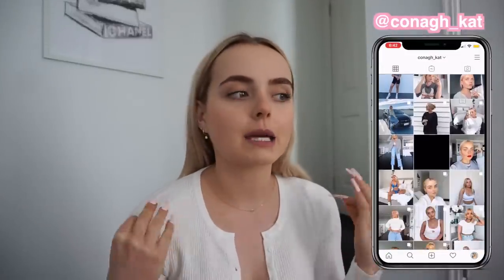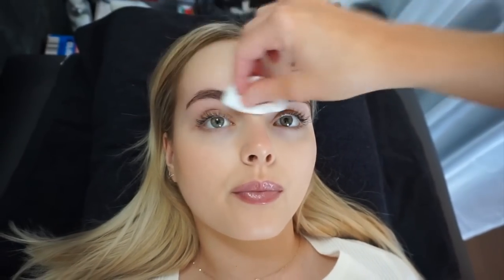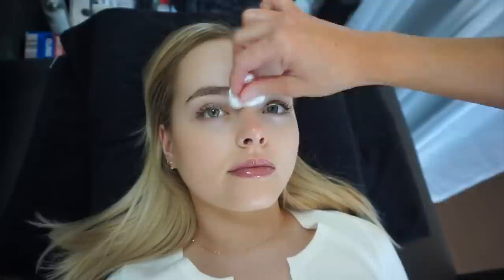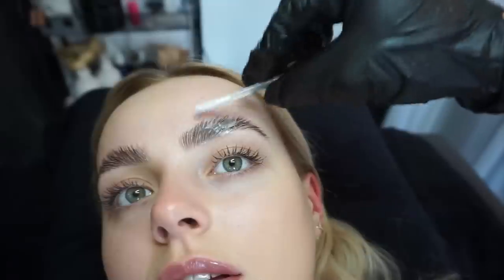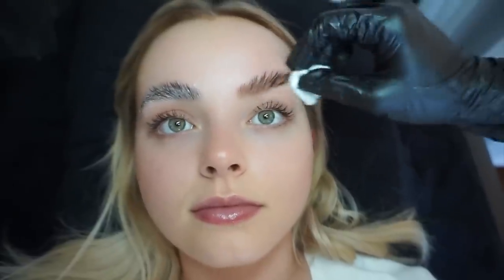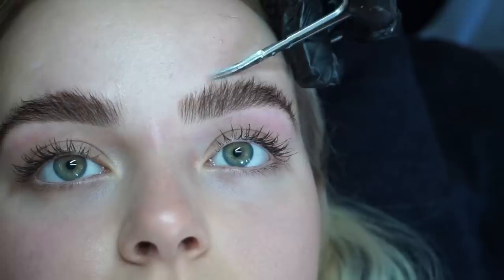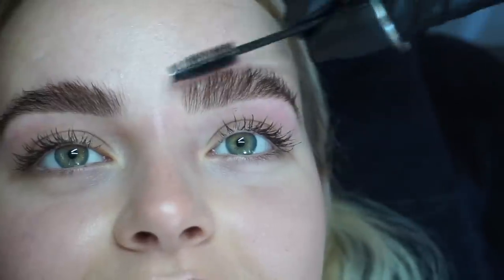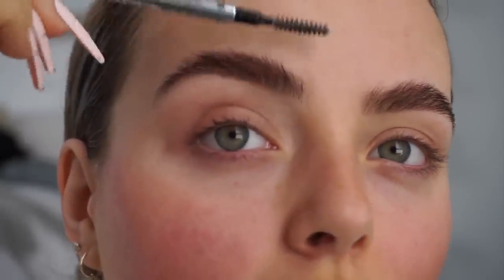GETTING MY BROWS LAMINATED! | BEFORE & AFTER | FLUFFY LOOK | Conagh Kathleen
STAX.

NASTY GAL
*excludes sale
*applicable to Nasty Gal Australia ONLY

Music by Parisalexa - Like Me Better Music by @parisalexamusic - Like Me Better via @hellothematic

Music by Mark Generous - Orange And Pomegranate Music by @markgenerous - Orange And Pomegranate via @hellothematic

Music by Chinsaku - Blossom Music by @chinsaku.beats - Blossom via @hellothematic

Music by William Bolton - Angel Boy Music by @williambolton_ - Angel Boy via @hellothematic

FAQs
What camera do you use? Canon 7D Mark ii

Hi There!